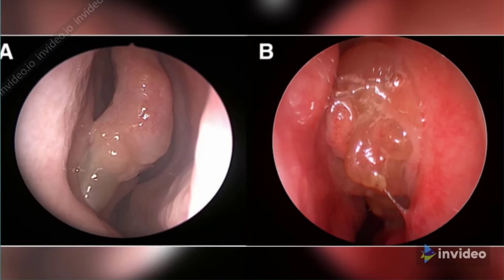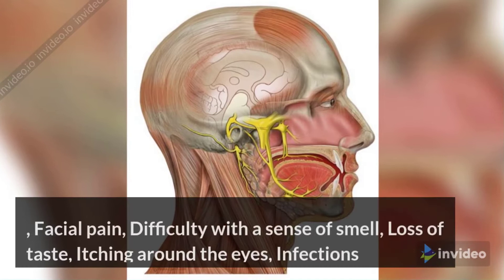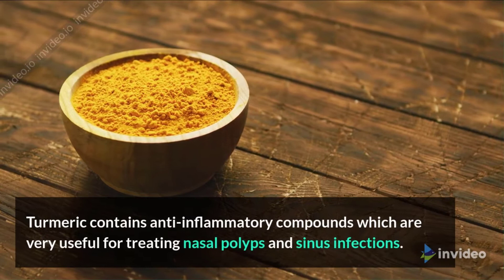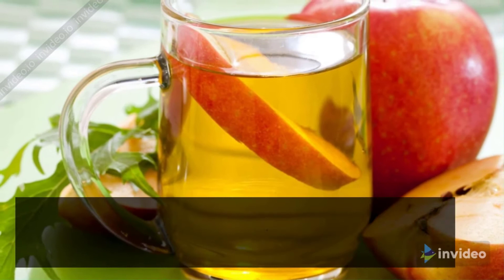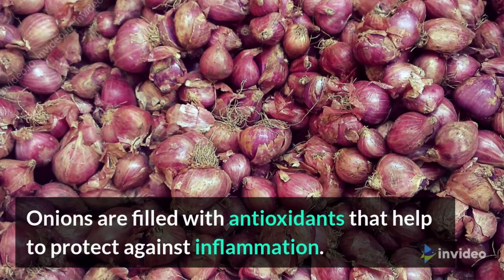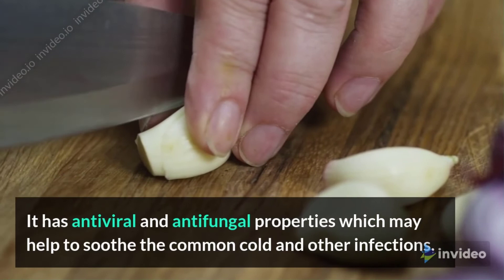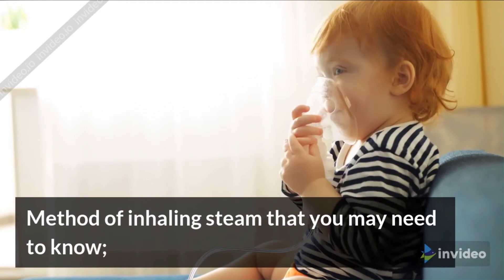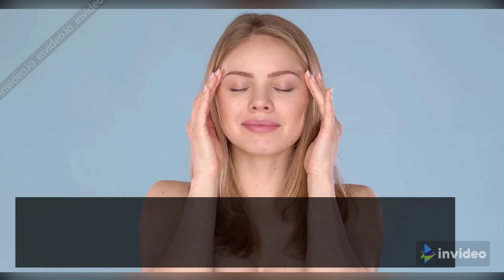Best Natural Remedies For Nasal Polyps | How To Treat Nasal Polyps At Home Naturally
Do you have weird bumps inside your nose?
Do you feel uncomfortable while breathing?
Then, you may have nasal polyps or nasal polyposis.
Nasal polyps are pretty normal, noncancerous inside the nose.
Nasal polyps symptoms and signs may include the following:
Stuffy or blocked nose, Sneezing, Postnasal drip, Runny nose
, Facial pain, Difficulty with a sense of smell, Loss of taste, Itching around the eyes, Infections
Pain in your upper teeth, Vocal changes, Sense of pressure over the forehead and face.
Nasal polyps may cause complications because they block airflow and fluid drainage.
So here are the Best Natural Ways to Cure Nasal Polyps.